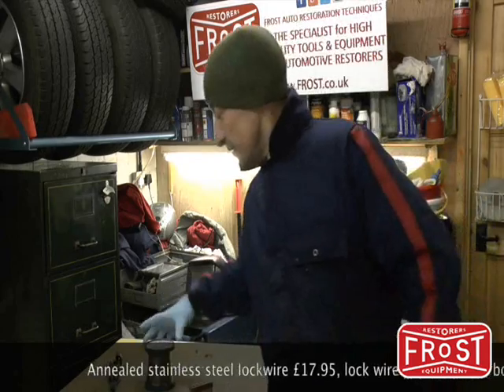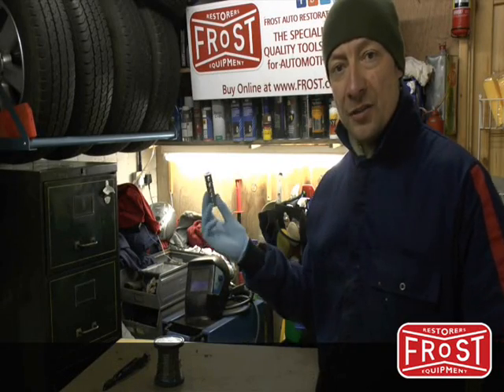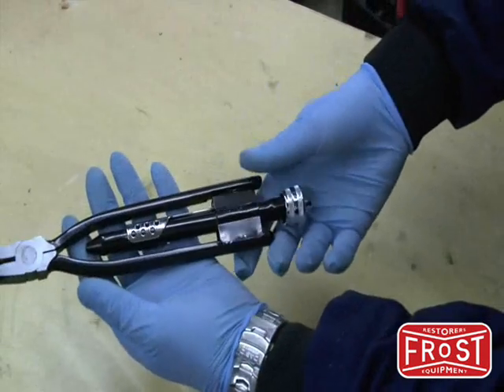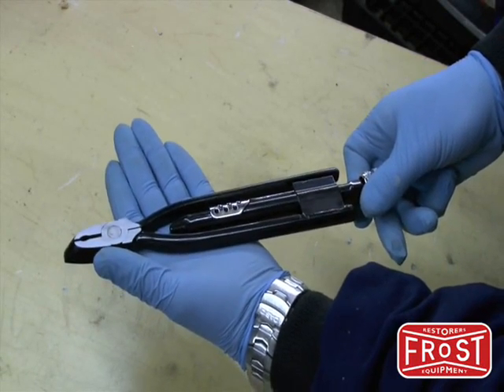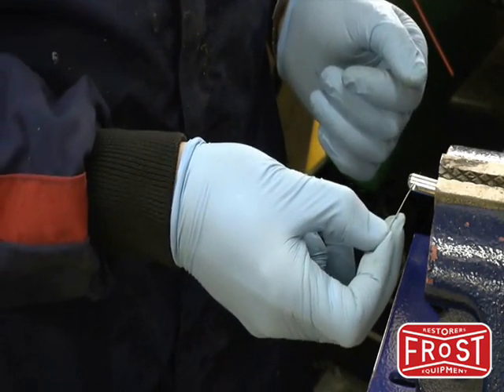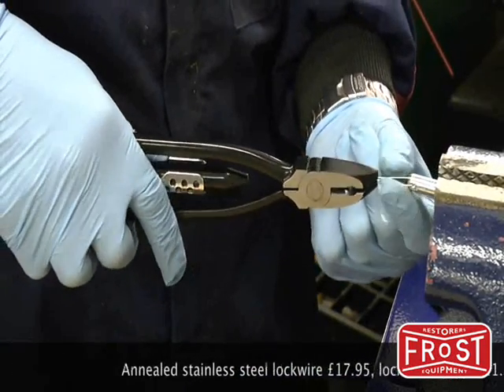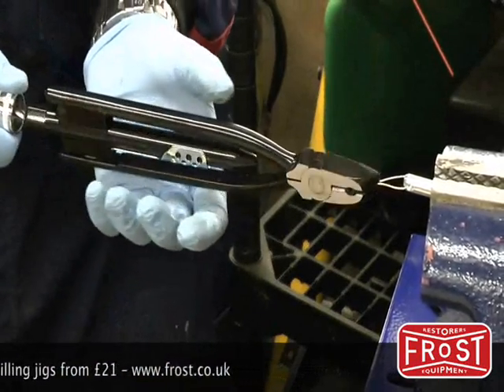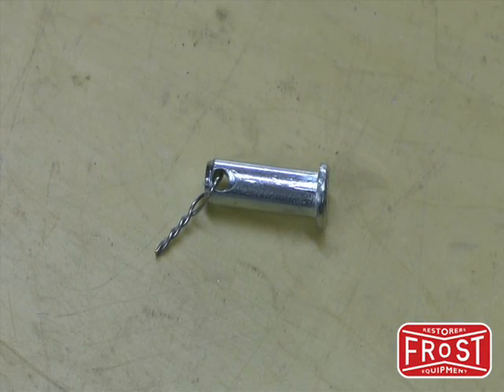Safety Wire Twisting Pliers for Locking Nuts and Bolts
for more information or buy the product.

(PRICES UPDATED since the production of this video)

Wire locking of nuts and bolts is the norm for safety-critical assembles on many vintage cars.

This safety wire Twisting Pliers make the job much easier, compared to regular pliers. Regular pliers require manual twisting which take time and effort, resulting in fatigue.

Simple one pull action and automatic return twists wire quickly into a strand that won't unravel. Pliers feature a built in wire cutter.

To remove the newly twisted wire, clasp the pliers firmly and slide up the center locking mechanism.

Use our nut drilling jig or bolt drilling tool to make the necessary hole in the nut or bolt – 0.8mm stainless steel locking wire is then used to complete the wire locked assembly.